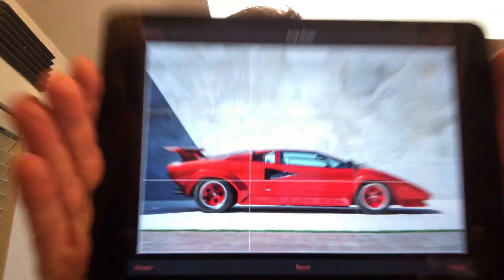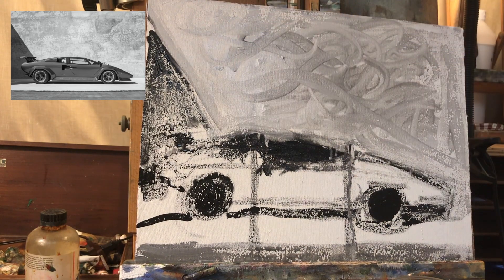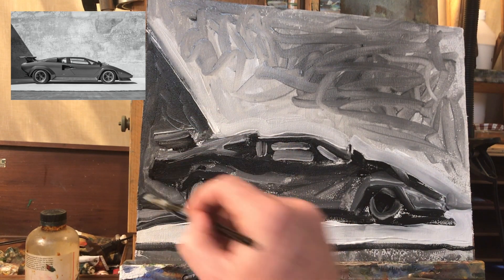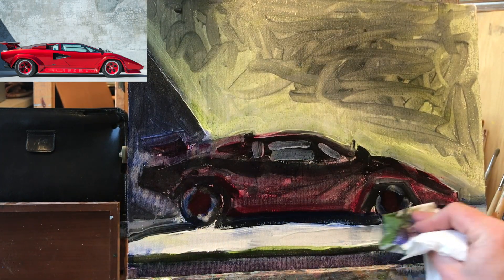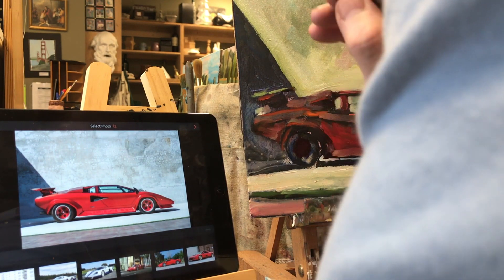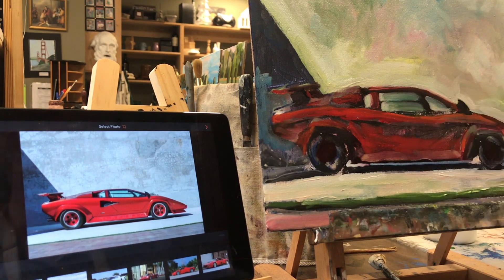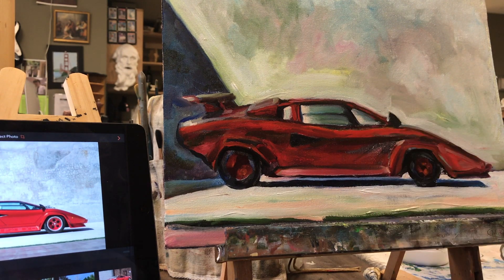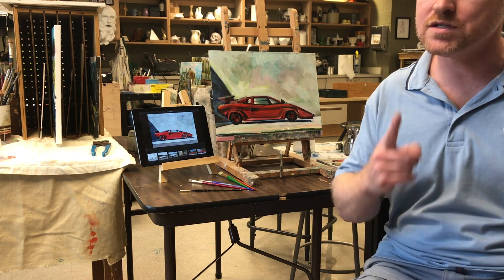How to Paint a Lamborghini Countach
Hey y'all! Here's my latest video showing step-by-step process to painting a Lamborghini--the amazing Italian sports car!